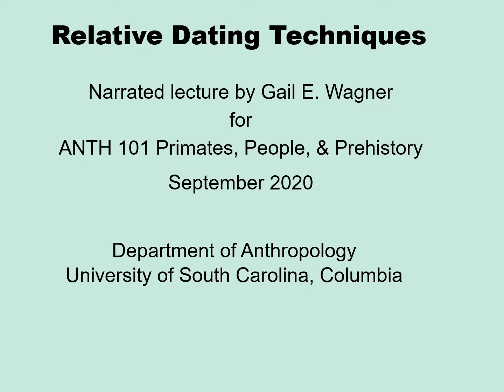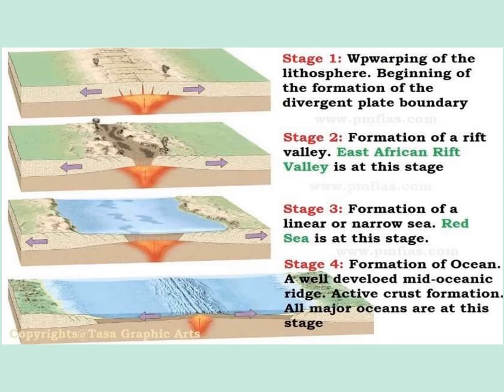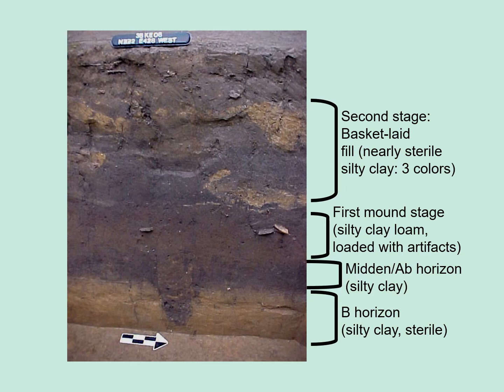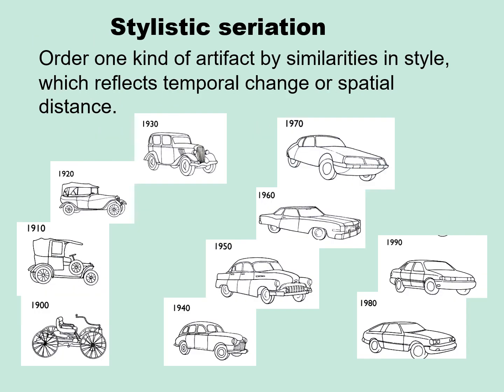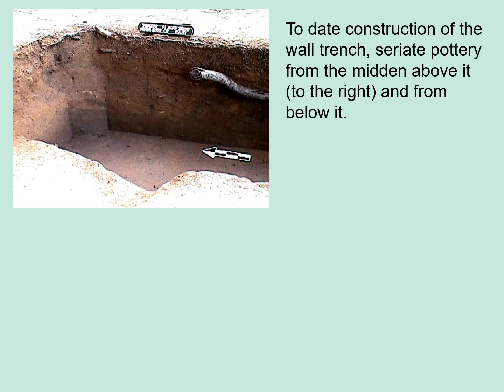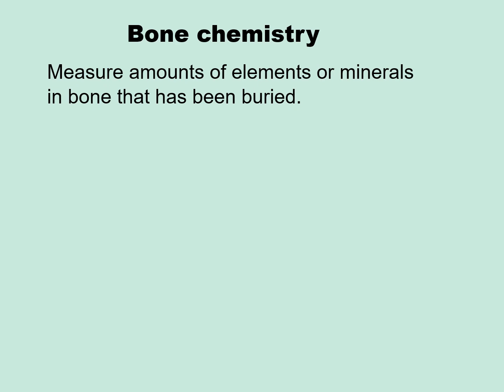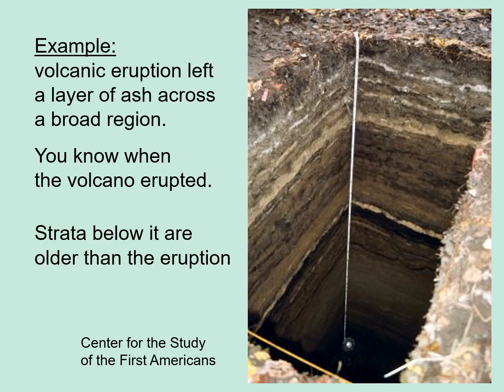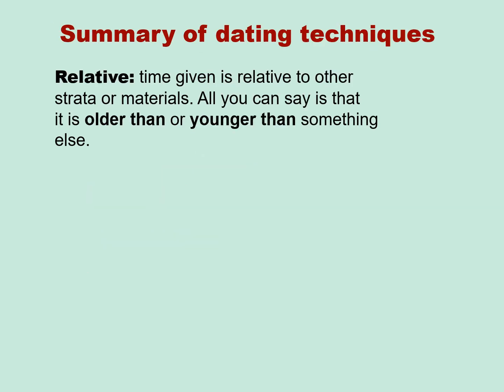Relative Dating Techniques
Introduction to the relative dating techniques of stratigraphic analysis, seriation (stylistic and frequency), bone chemistry analysis, geochronology, and the Index fossil (faunal succession) concept. Thumbnail illustration is from Nature Education 2013.